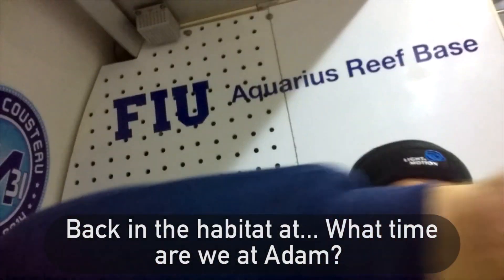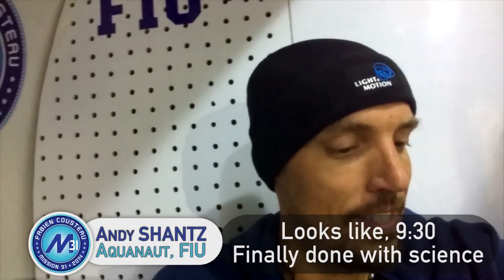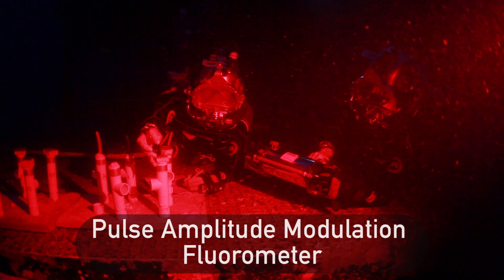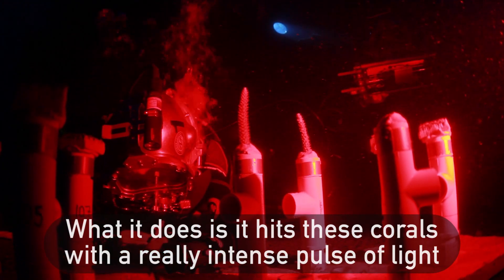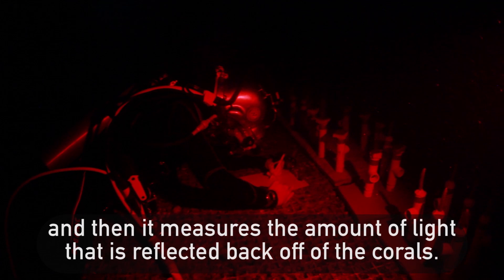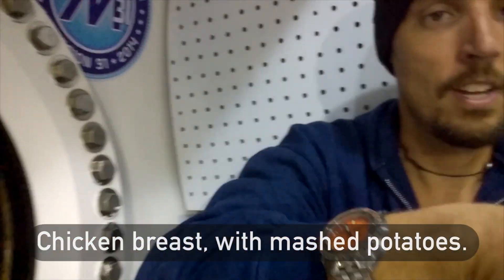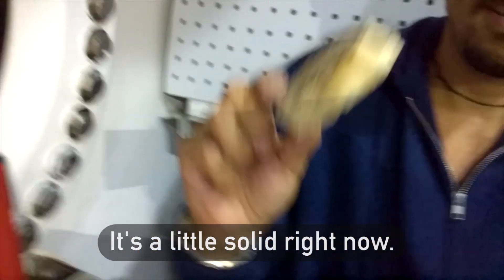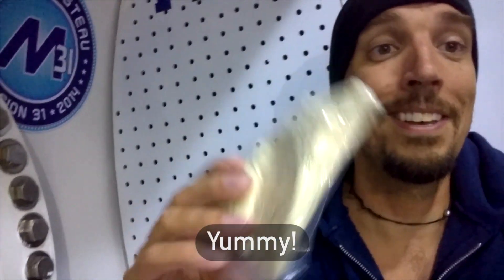MISSION 31 VIDEO DIARY - SCIENCE & DINNER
Aquanaut and FIU Scientist, Andy Shantz, gives us a glimpse of his coral work as well as what's for dinner.  Looks yummy.  This video was shot using the Nokia Lumia 1020 and 1520.

Learn more about Mission 31 and watch the live feeds

FROM ANDY SHANTZ - ABOUT THEIR SCIENCE:

One of our research objectives during mission 31 is trying to understand how pollution impacts coral health and physiology. Because reef building corals survive through nutrient-sharing symbioses with algae, water pollution such as fertilizers in runoff and poorly treated waste water can decouple the relationship between corals and the photosynthetic algae they host. One of the ways we can examine how pollution impacts the photosynthetic capacity of corals is through pulse amplitude modulated (PAM) fluorometry. PAM fluorometry uses pulses of light to stimulate photosystem II and measure the resulting fluorescence (excess energy not used in photosynthesis is dissipated as heat via non-photochemical quenching or fluorescence). Without going into excessive detail, we can use measurements of fluorescence at various time points allow us to determine the quantum yield of PSII and assess the health of the photosynthetic 'machinery' in corals. However, some of these measurements need to be made in total darkness when photosynthesis has ceased. To facilitate working in these conditions we use red lighting underwater which does not stimulate photosynthesis in the corals,but provides enough light for divers to work.

CREDITS:

Executive Producer- Fabien Cousteau
Producer- Marc Ostrick
Editor- Toby Wallwork
Camera- Andy Shantz, Kip Evans
Graphics, Audio Mix, and Color Correction- Toby Wallwork
Production Coordinator- Saul Rosser

ABOUT MISSION 31:

Fabien Cousteau's Mission 31 will break new ground in ocean exploration and also coincides with the 50th anniversary of a monumental legacy left by his grandfather Jacques-Yves Cousteau, who is credited with creating the first ocean floor habitats for humans and leading a team of ocean explorers on the first attempt to live and work underwater aboard Conshelf Two. The ambitious 30-day living experiment in the Red Sea succeeded as the first effort in saturation diving, proving that it could be done without suffering any ill effects. Mission 31 will broaden the original Cousteau experiment by one full day, 30 more feet of saturation and will broadcast each moment on multiple channels exposing the world to the adventure, risk and mystique of what lies beneath. This will be the first time a mission of this length has taken place in the Aquarius lab, the only underwater marine habitat and lab in the world, located 9 miles off the coast of Key Largo, Fla., and operated by Florida International University.

The overarching theme for Mission 31 is the human-ocean connection within the lens of exploration and discovery. Three main topics will be highlighted throughout Mission 31: climate change and the related challenges of ocean acidification; ocean pollution with an emphasis on the effects of plastics; and overconsumption of resources with specific focus on the decline of biodiversity.